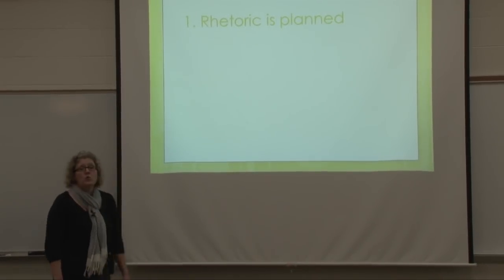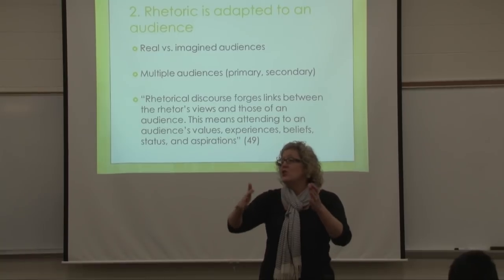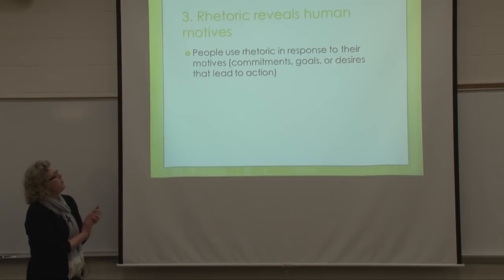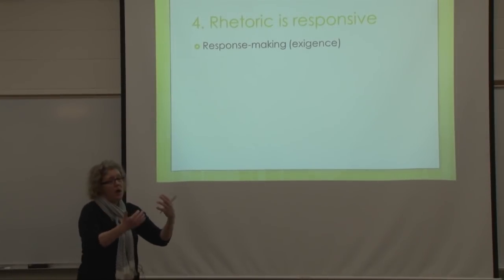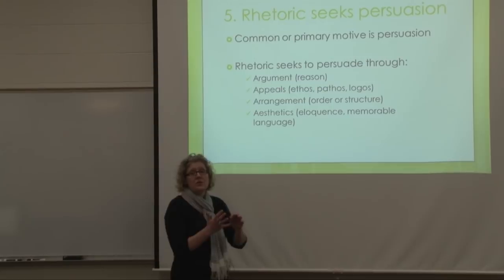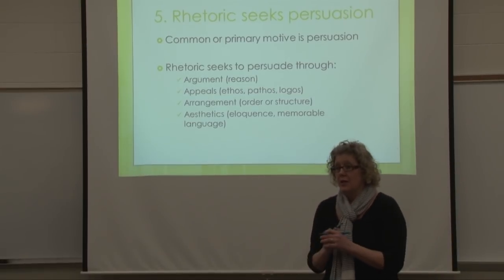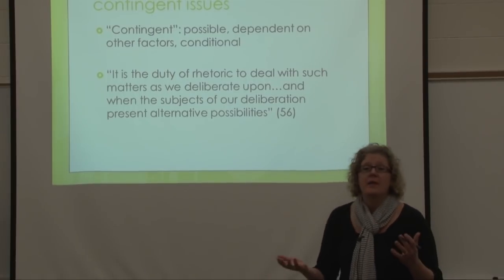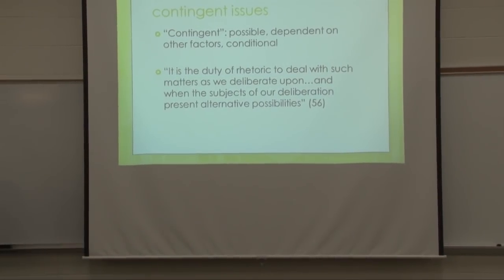Blugold Seminar Herrick Lecture, Part 1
Shevaun Watson's lecture on Herrick's Six Characteristics of Rhetoric